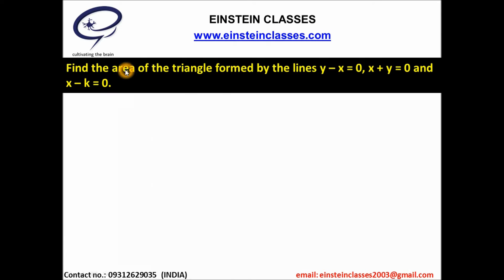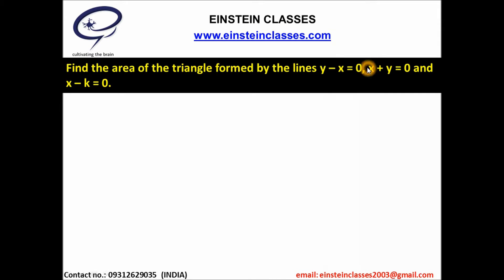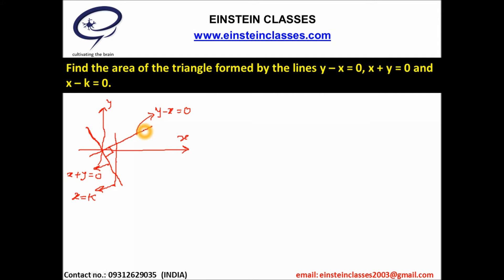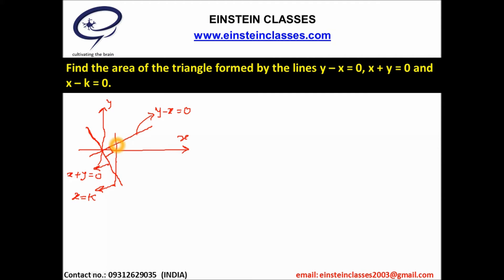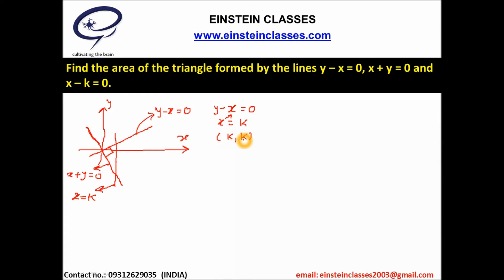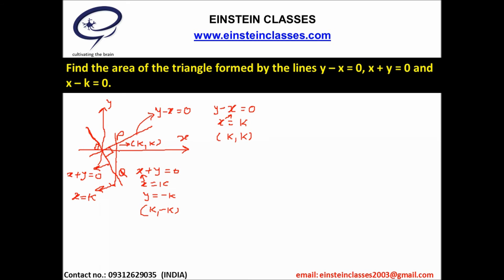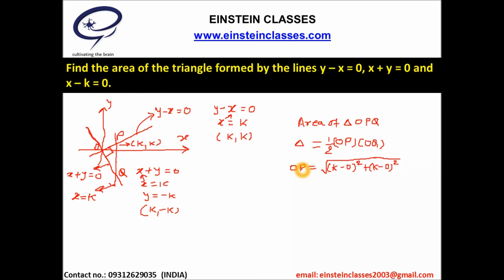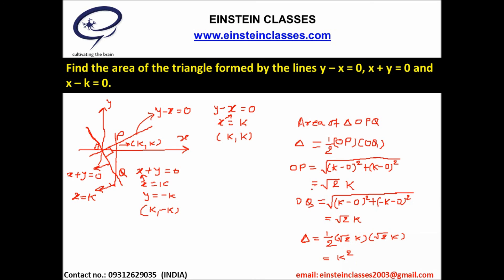NCERT Mathematics Class 11 Chapter Straight Lines Miscellaneous Exercise Q 8 by IITian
AUTHOR: DEVASHISH KUMAR(passed out from IIT Kharagpur)